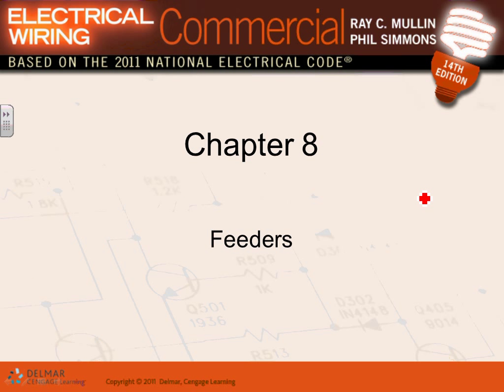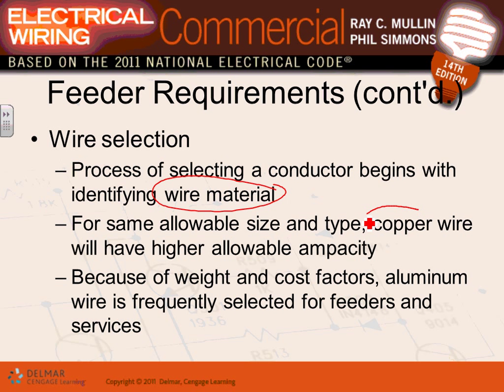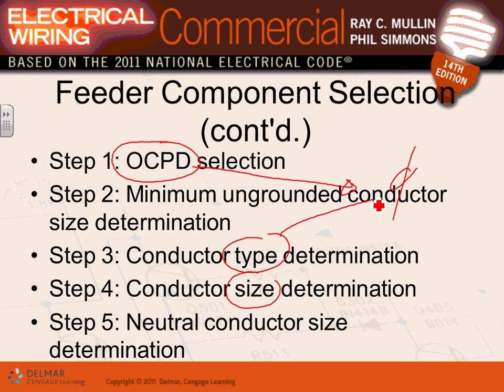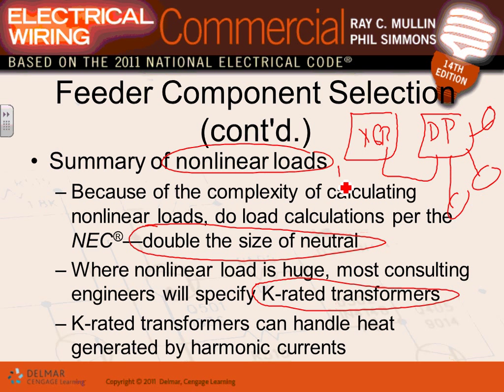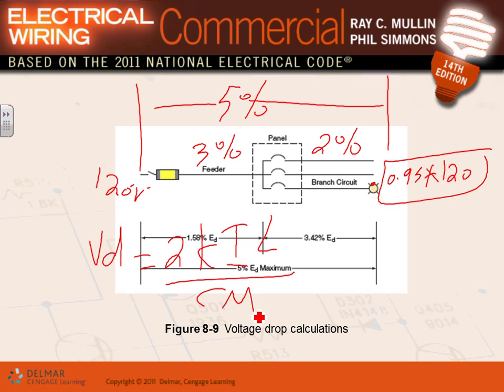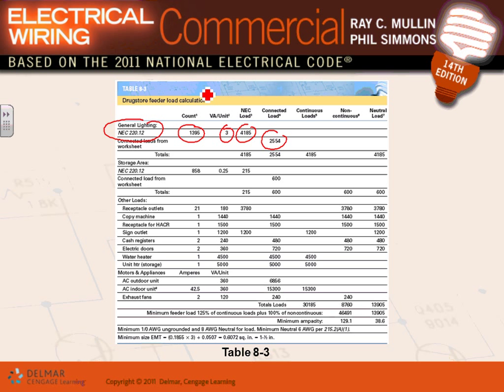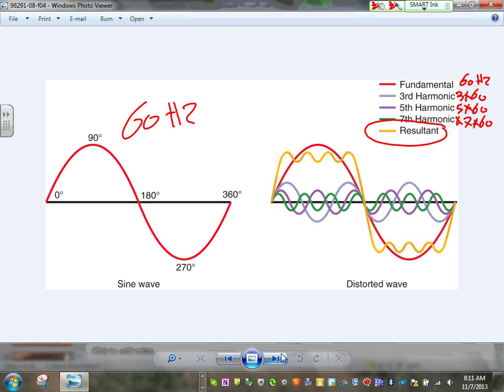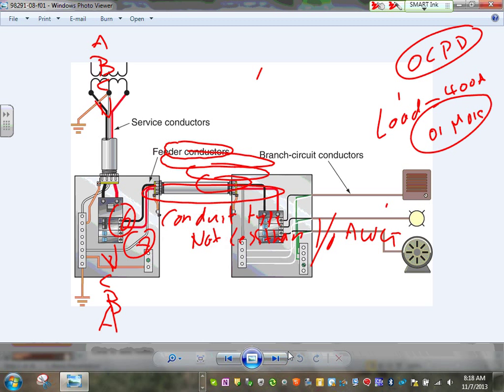Feeders Ch#8 11 07 13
Feeders: Sizing, OCPD, Paralleling, Harmonics & Voltage Drop